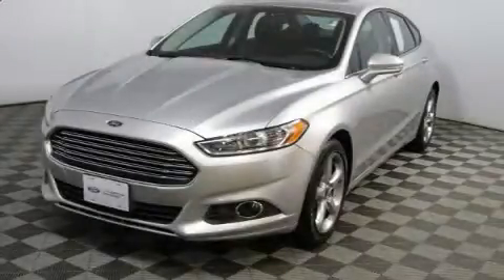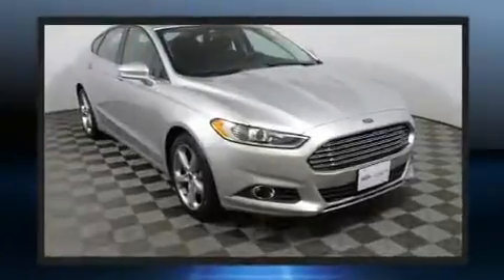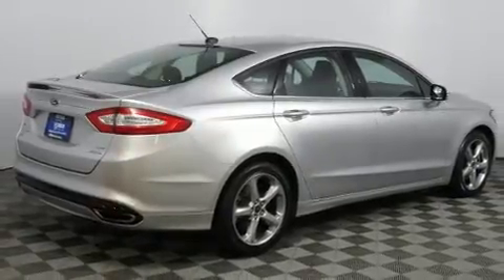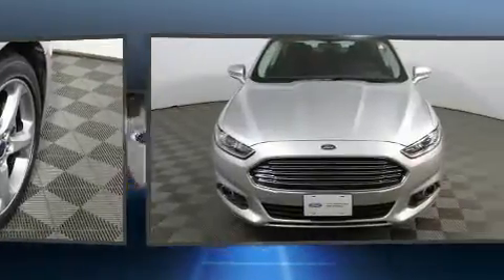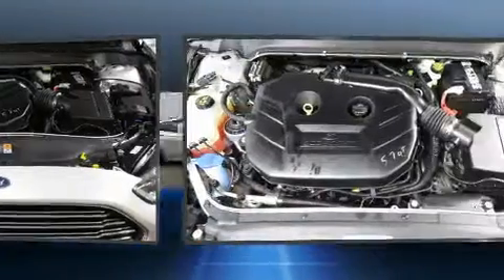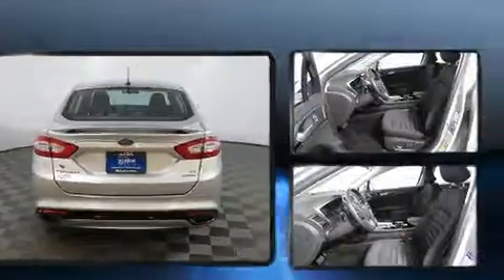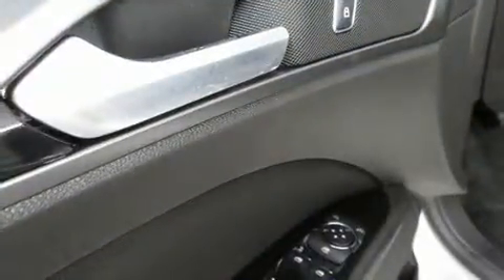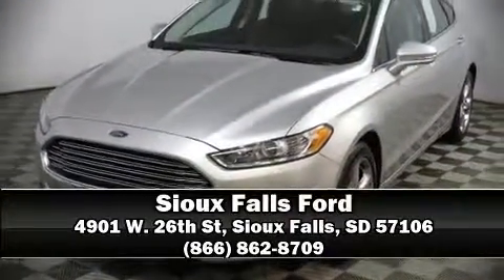2015 Ford Fusion SE in Sioux Falls, SD 57106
4901 W. 26th St

You can expect a lot from the 2015 Ford Fusion. It features an automatic transmission, front-wheel drive, and a 2 liter 4 cylinder engine. This model accommodates 5 passengers comfortably, and provides features such as: delay-off headlights, front and rear reading lights, power front seats, air conditioning, telescoping steering wheel, an overhead console, and remote keyless entry. Premium sound drives 6 speakers, providing you and your passengers a sensational audio experience. Ford also prioritized safety and security by including: dual front impact airbags with occupant sensing airbag, front side impact airbags, traction control, brake assist, a security system, and 4 wheel disc brakes with ABS. Electronic stability control ensures solid grip atop the road surface, no matter how challenging the driving conditions. This vehicle has achieved Certified Pre-Owned status, by passing Ford's rigorous certification process. Our experienced sales staff is eager to share its knowledge and enthusiasm with you. We'd be happy to answer any questions that you may have. Come on in and take a test drive!